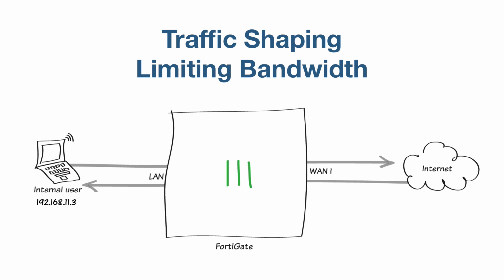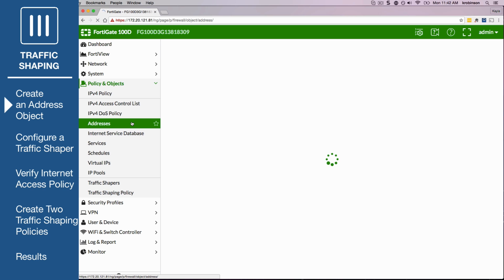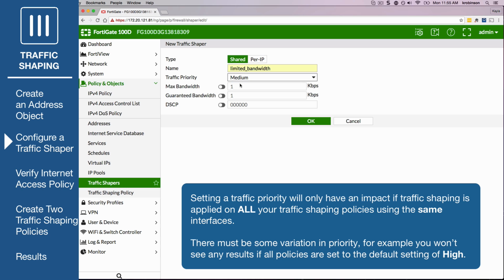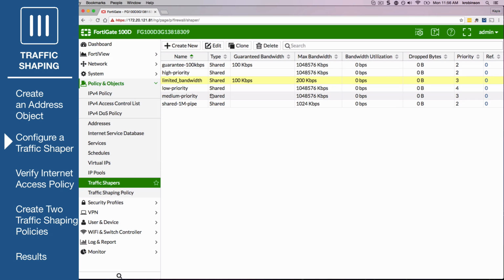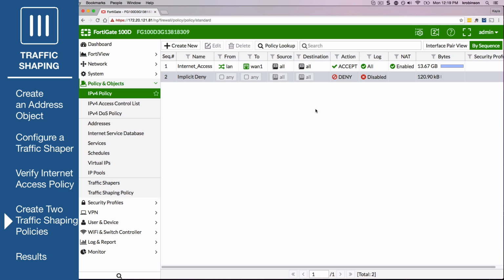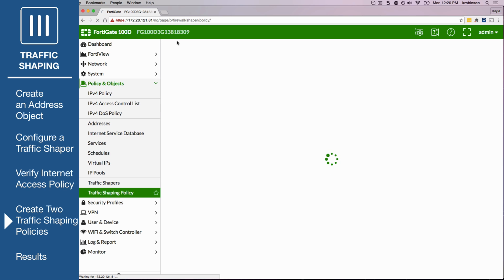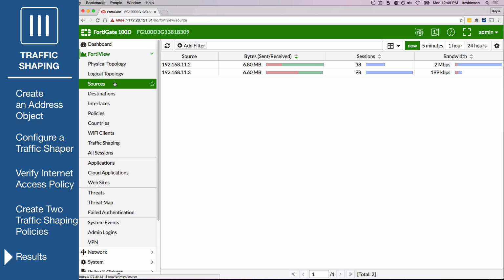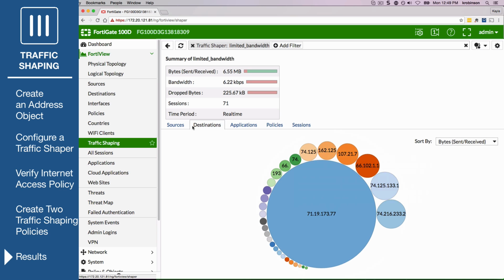FortiGate Cookbook - Traffic Shaping (5.4)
In this video, you learn how to use Traffic Shaping on your FortiGate to limit the bandwidth for a specific IP address. When a particular IP address uses too many resources, you can prevent that IP from consuming your bandwidth indiscriminately.

This video also explains how to configure traffic shaping to set a maximum bandwidth limit for uploads and/or downloads to 200 kb/s.